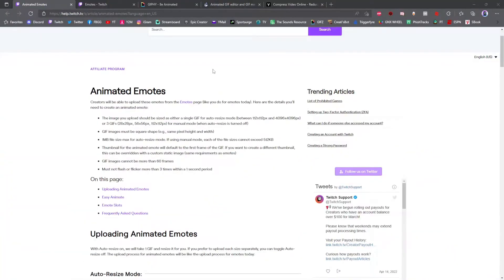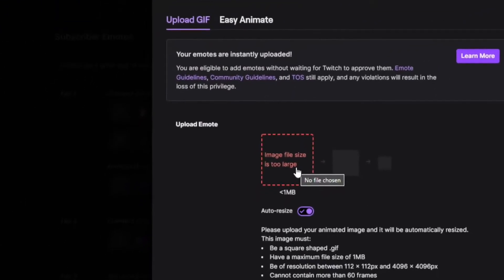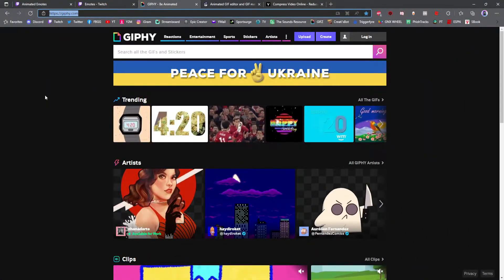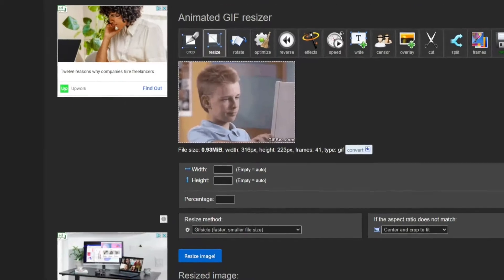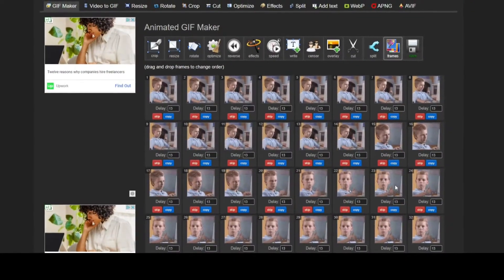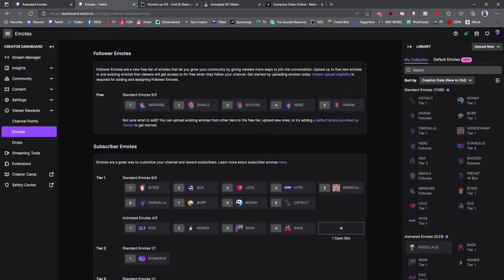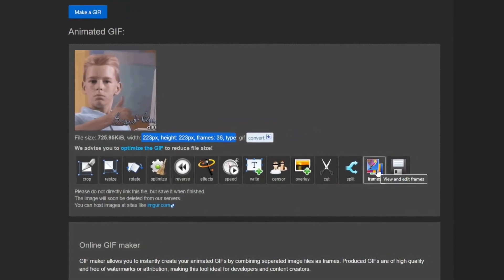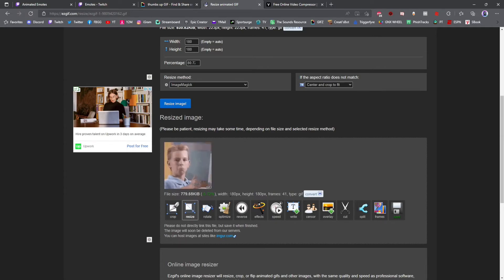How to Create Animated Emotes - Modify GIF's - Twitch & Discord (2025)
In this video, I teach you how to add any GIF to your Twitch for Animated Emotes.  Quick and Easy Setup.